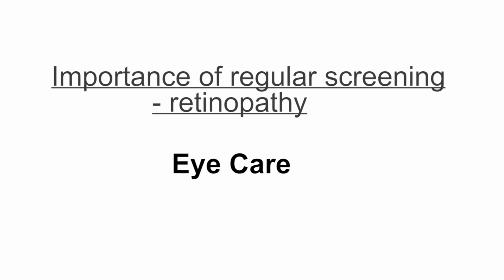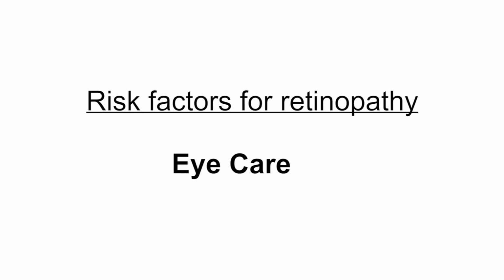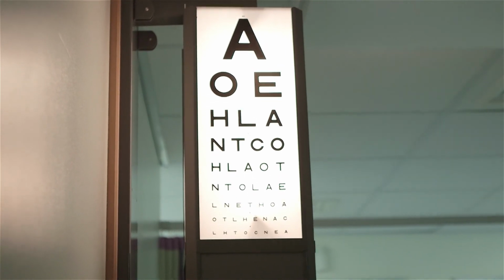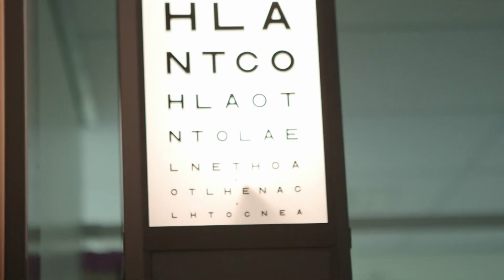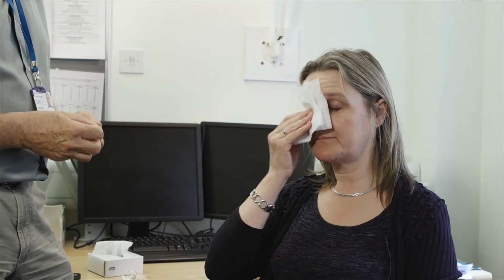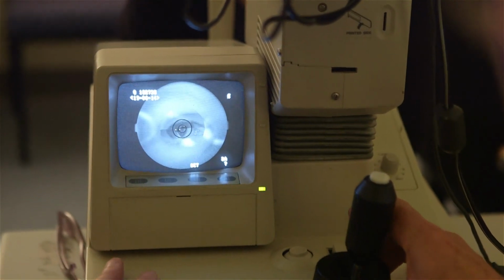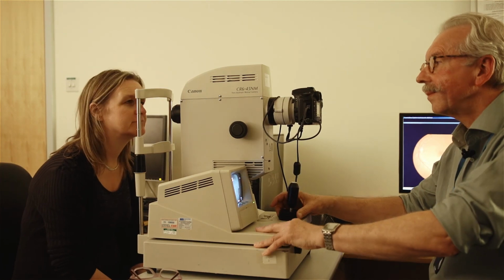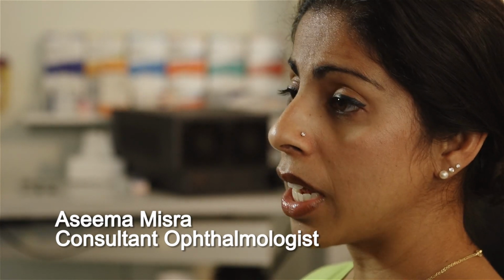Type 2 and You - Chapter 15: Eye Care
Chapter 15 from Norfolk and Norwich University Hospital's series of diabetes videos Type 2 and You - A Guide to Living with Type 2 Diabetes